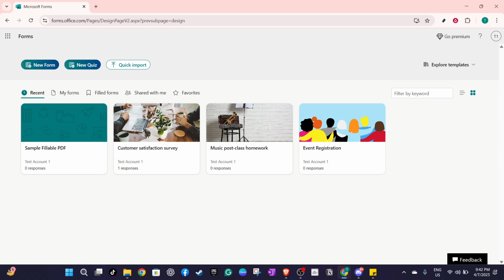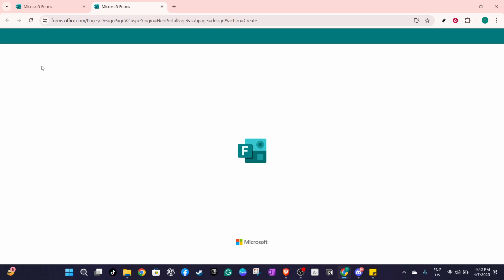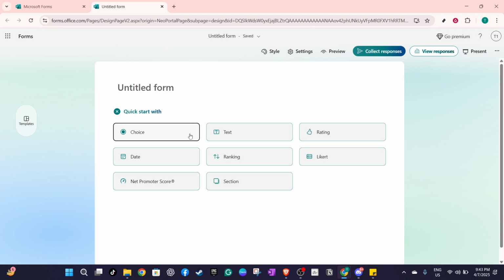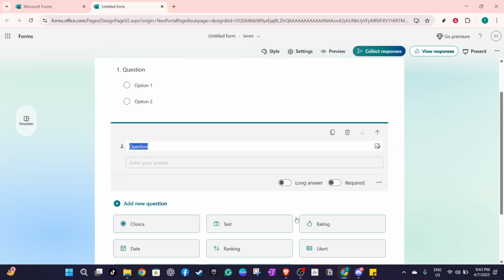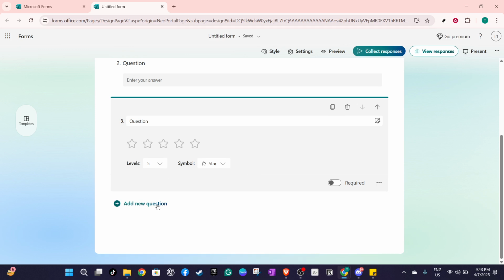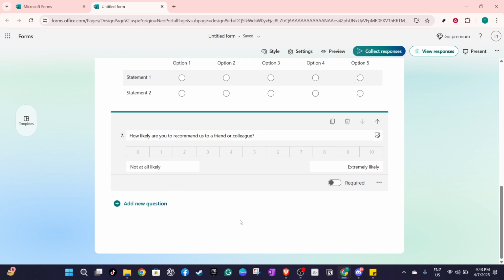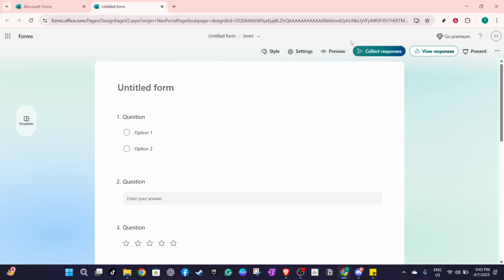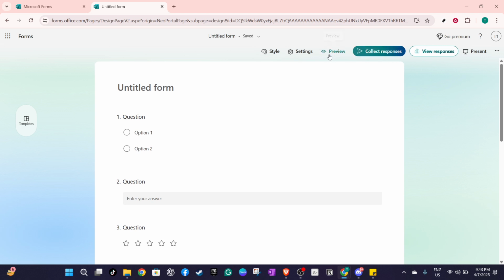How to Create a Survey With Microsoft Forms [2025 Full Guide]